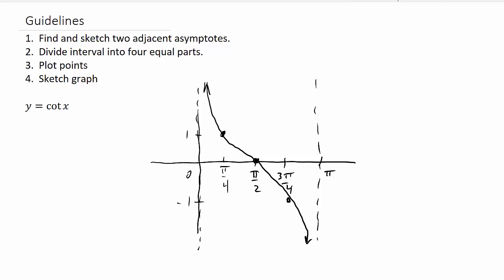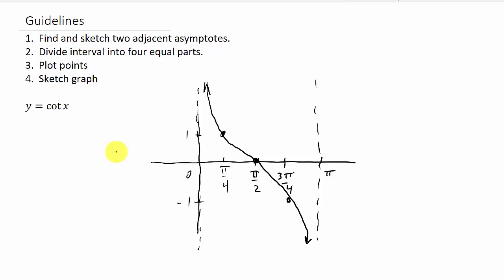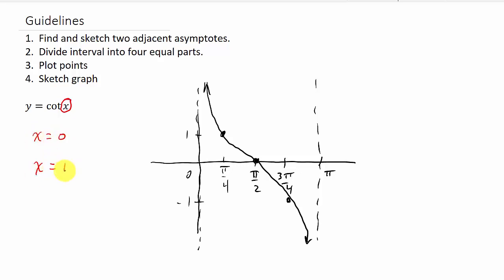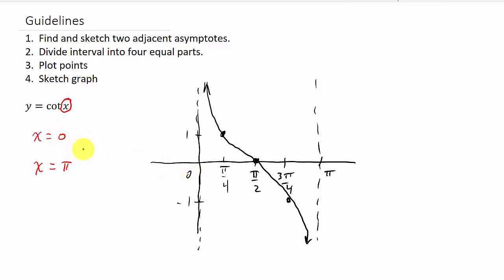Graph Cotangent Function With a Phase Shift and Vertical Shift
This video shows how to graph  the cotangent function with a phase shift and a vertical shift.